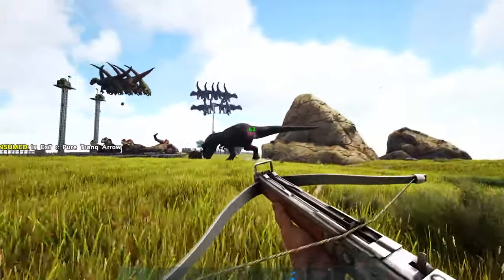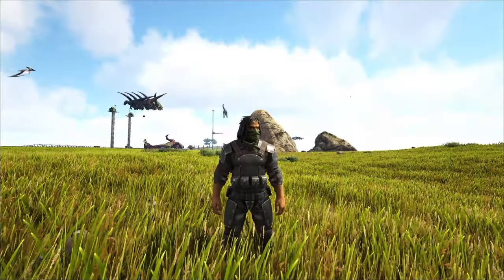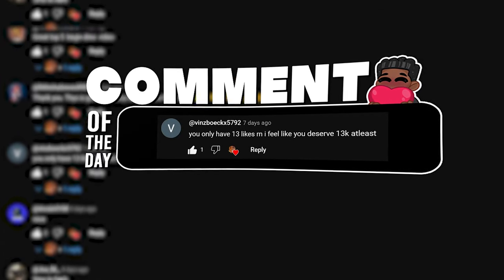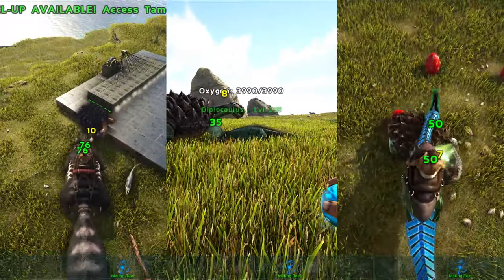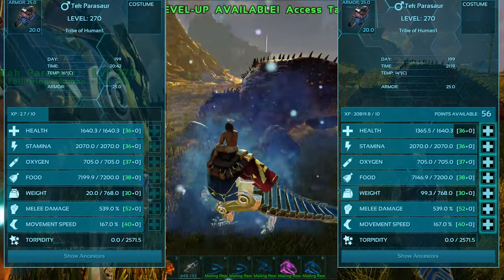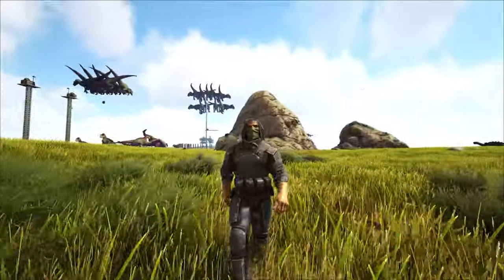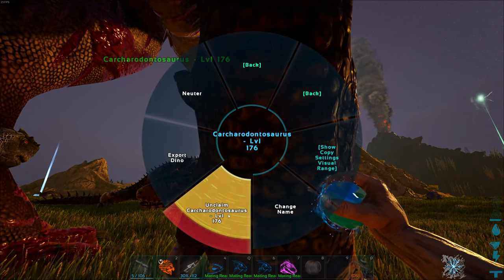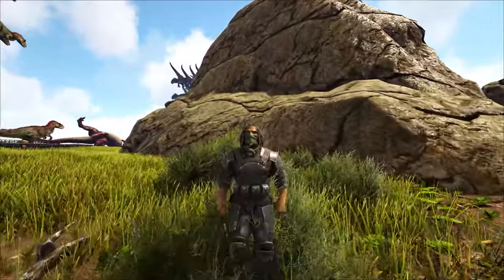Ark: How to MAX Level ANY Tame INSTANTLY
How to MAX Level ANY Tame INSTANTLY

Introducing an incredible video tutorial that will revolutionize the way you level up your tamed creatures in the game! 🎉🚀 Get ready to discover a super simple trick that guarantees maximum growth for your beloved companions. We're thrilled to share this valuable knowledge with you, as it will undoubtedly enhance your gaming experience. Sit back, relax, and prepare to embark on an exciting journey of unleashing the true potential of your tamed creatures. 🌟✨ Get ready to level up like never before and soar to new heights of gaming mastery. Enjoy the video, and let the adventure begin! 🎮🔥

⠀⠀⠀➥Kick: TBA